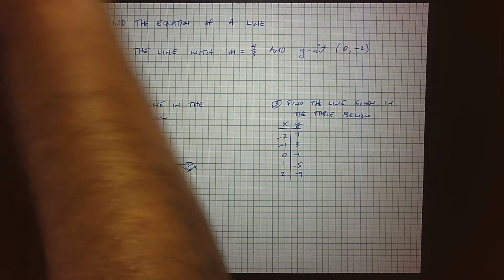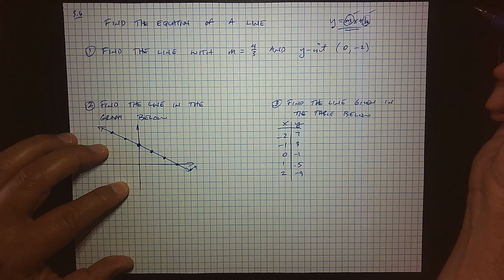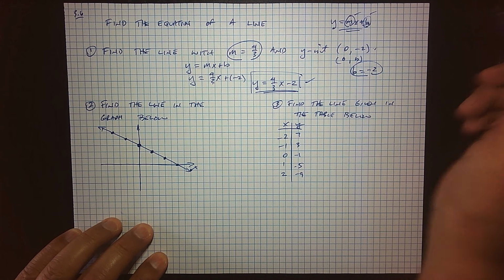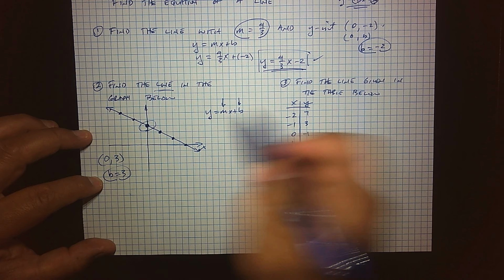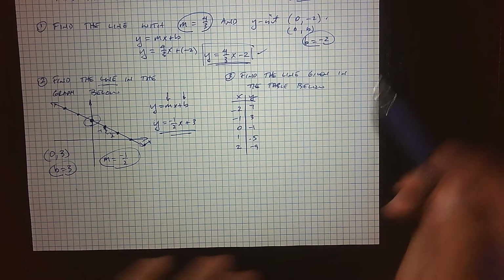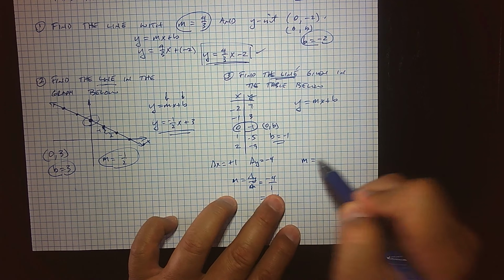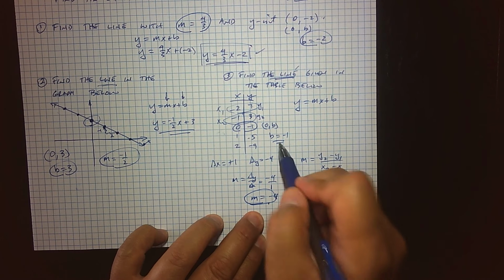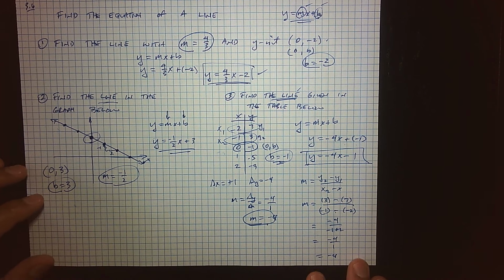Section 3 6 Finding the Slope Intercept form from Data